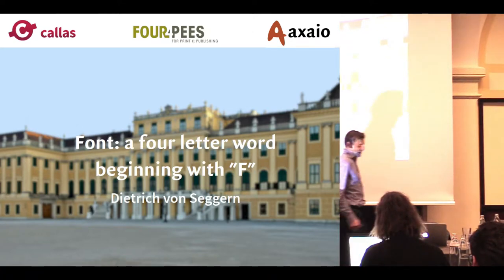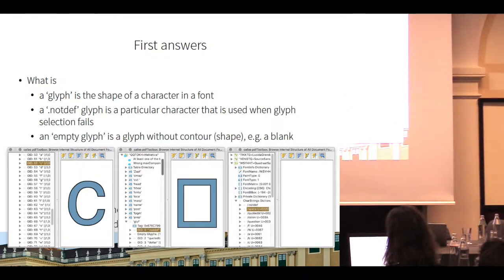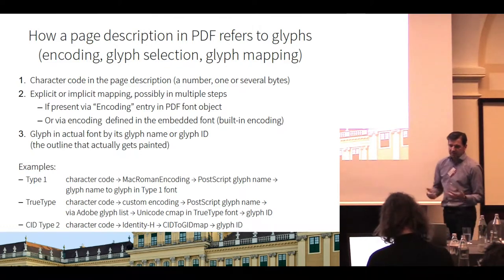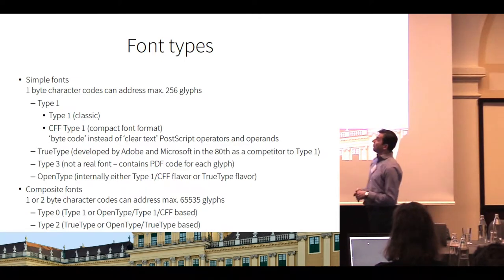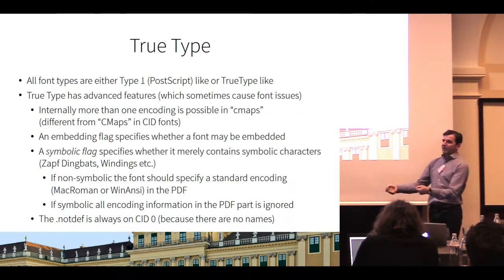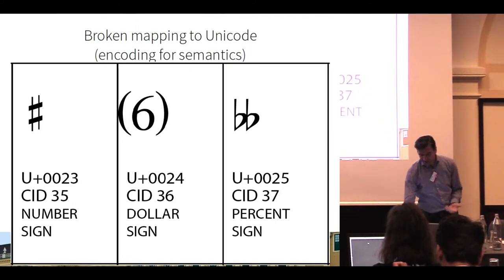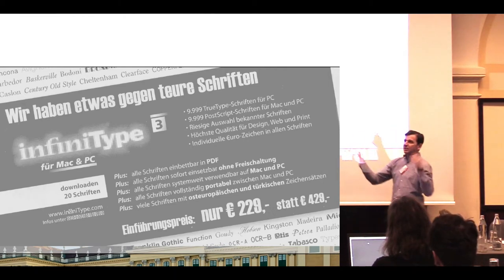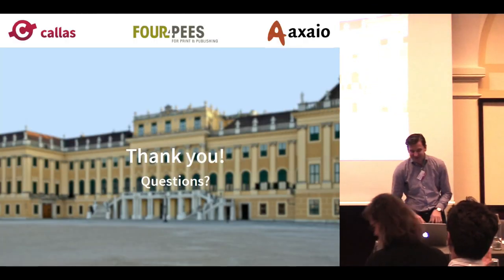Font, a four-letter word beginning with 'F'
While font formats have become more modern and overall fonts have become higher quality, problems with fonts are still a sizeable chunk of what goes wrong with PDF documents.

At VIP Event 2017, Dietrich von Seggern (Managing Director of callas) started the session with some font theory and provided an overview of the tools offered by pdfToolbox to deal with font problems.

02:06 - Font tools in pdfToolbox
02:38 - Default profiles: List & Fix potential font problems
06:15 - 'Glyph', '.notdef glyph' and 'empty glyph'
08:58 - How are fonts used in PDF page description
14:16 - How does PDF page description refer to glyphs
20:17 - Font types
23:17 - True Type fonts
28:55 - Mapping to Unicode
32:55 - Some more definitions for technical font related terms
37:12 - 'List potential font problems' Checks and their relation to PDF/X-4 and PDF/A-2
39:12 - What can go wrong? practical examples
39:20 - Missing glyphs
43:17 - .notdef glyphs is not a notdef
43:51 - Glyph substitution
47:22 - Font tools in pdfToolbox in more detail